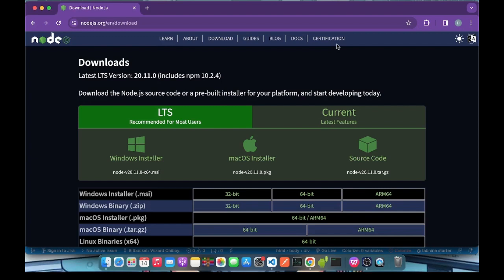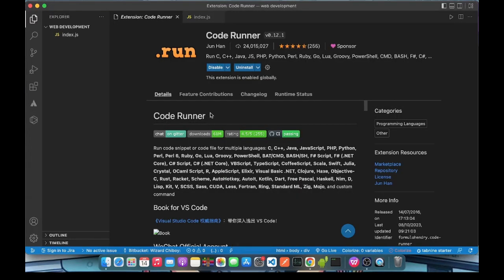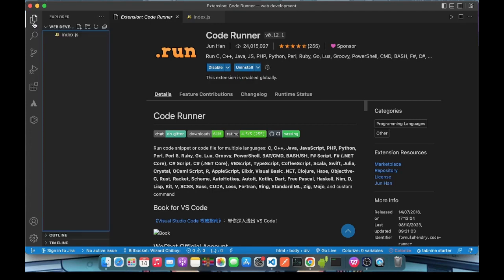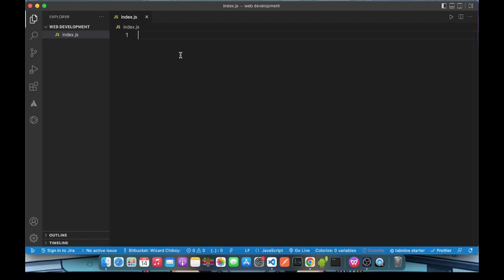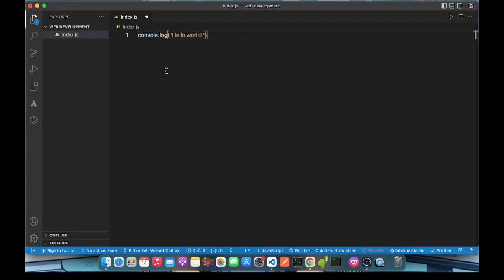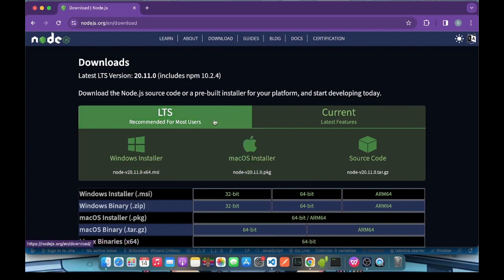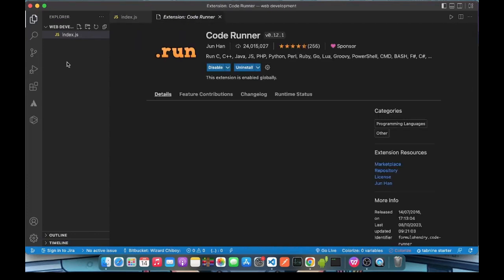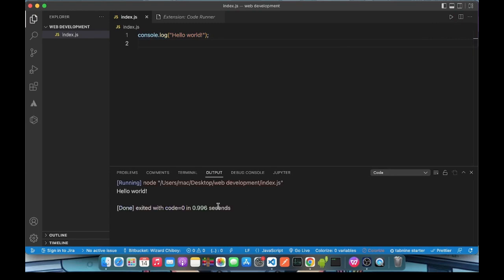Web Development Series ( Lesson 25 - Javascript intro )